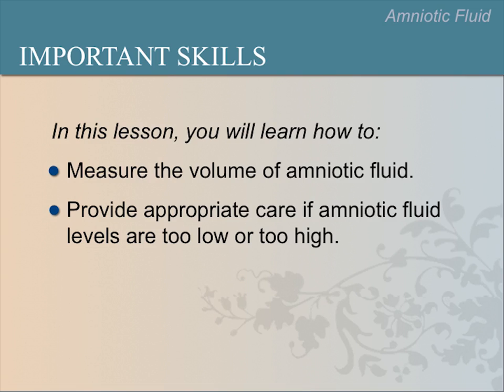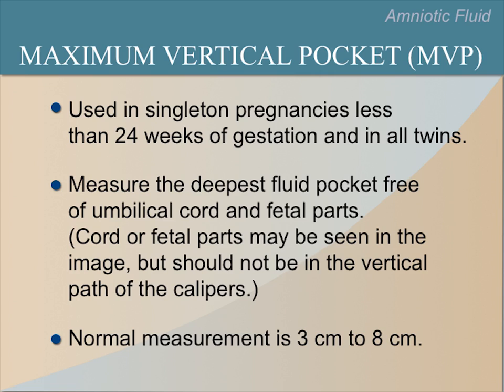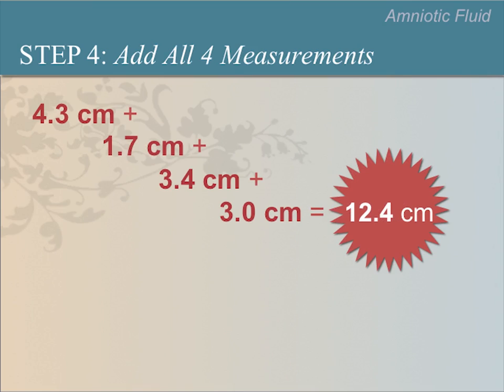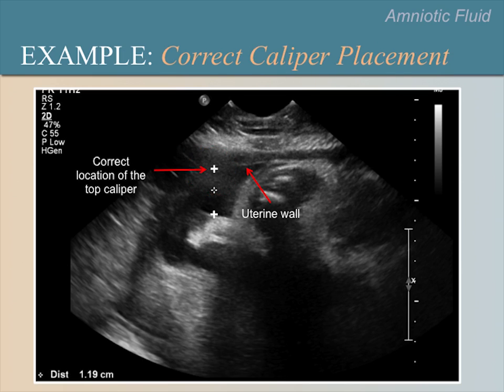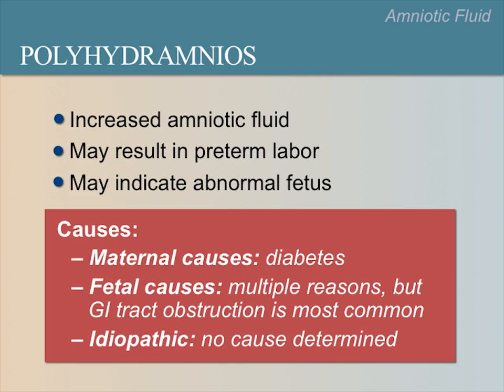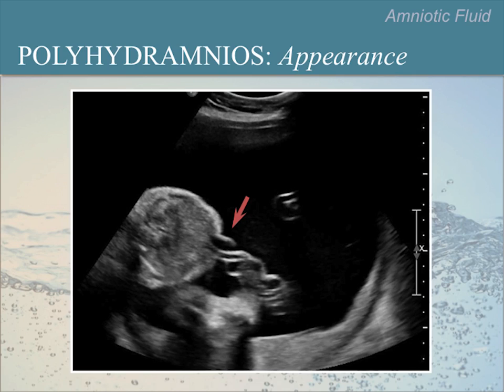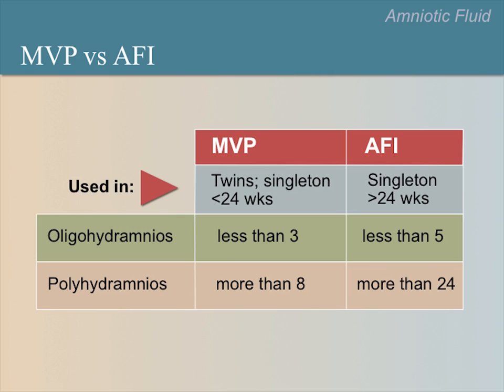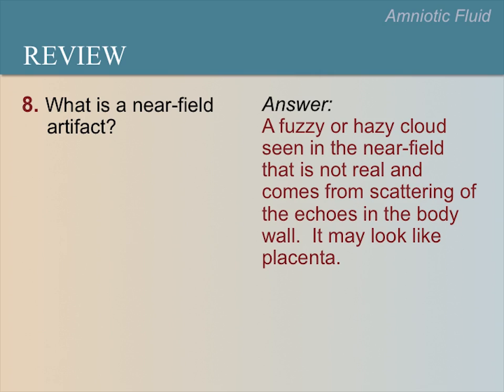Presentation 10 v 5 0 Compressed